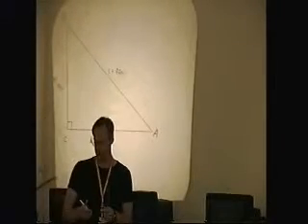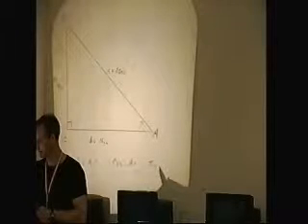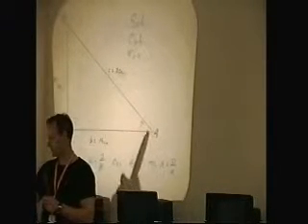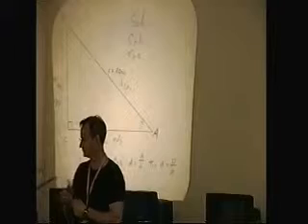Inverse Trig Find the Angles Part 1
Draw a right triangle to scale using SAS (the length of the legs), use Pythagorean theorem to find the missing sides.  Find the 'trig' ratios for the sides soh cah toa and use a trig table to find an approximate angle. (inverse trig functions)